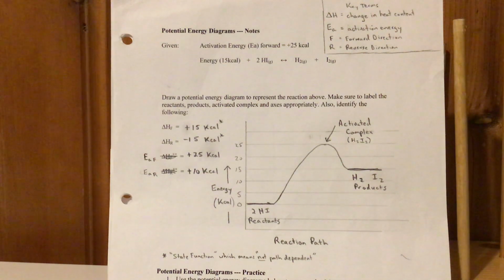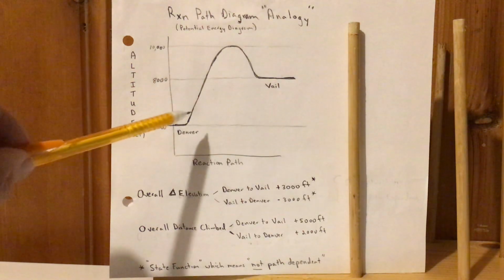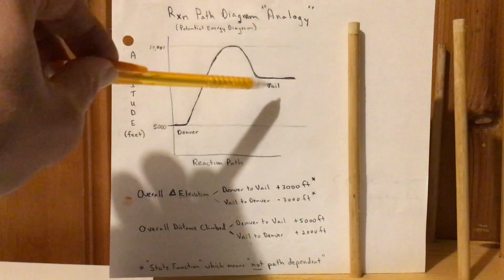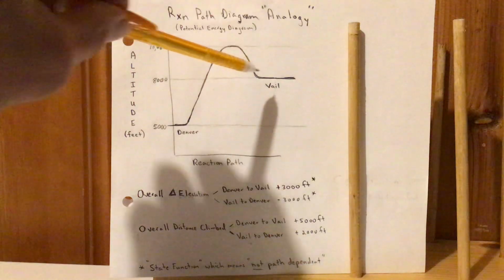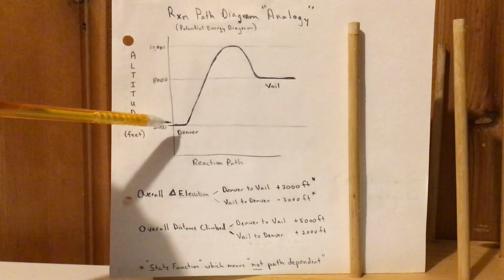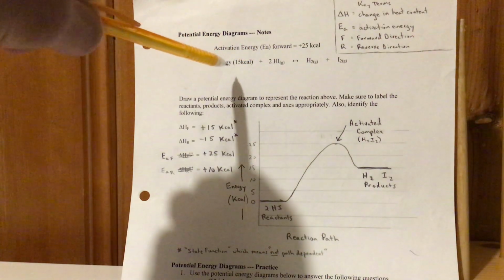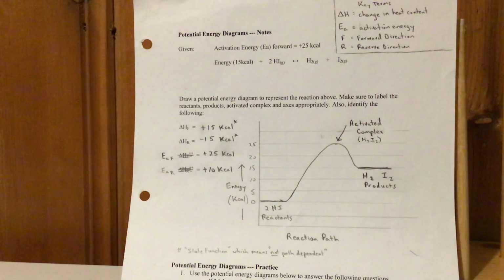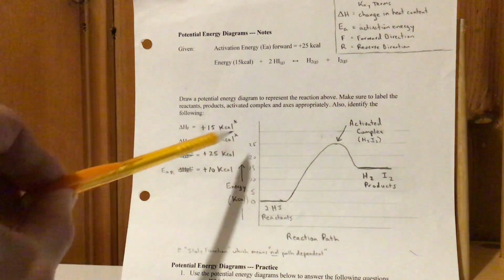Potential energy diagram notes - pg 5